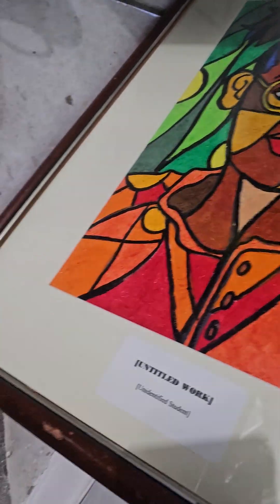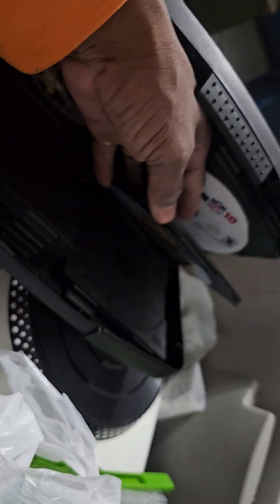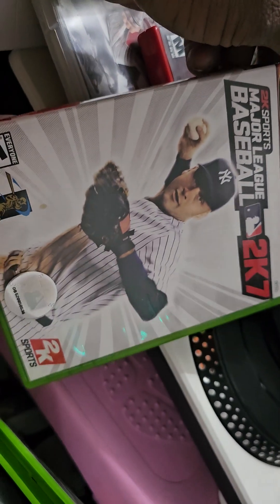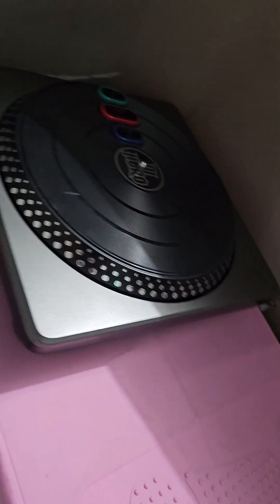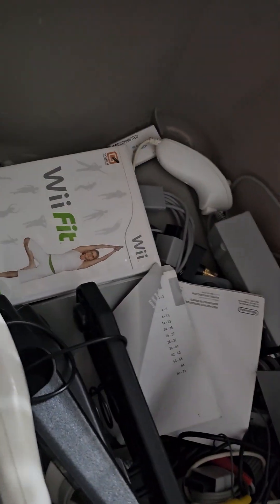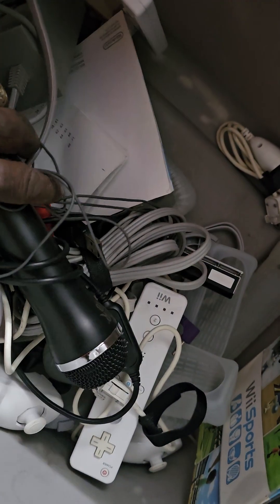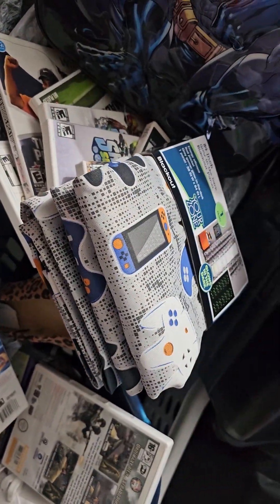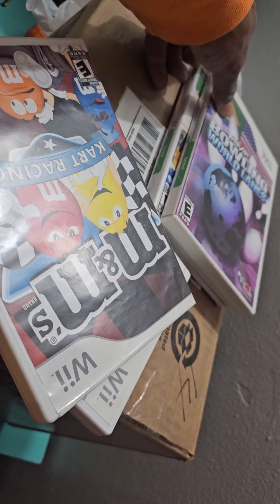Thift store flip